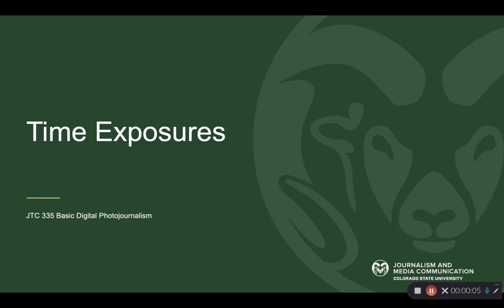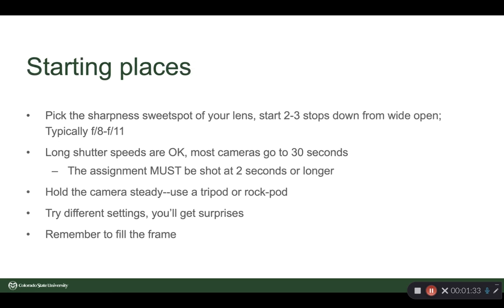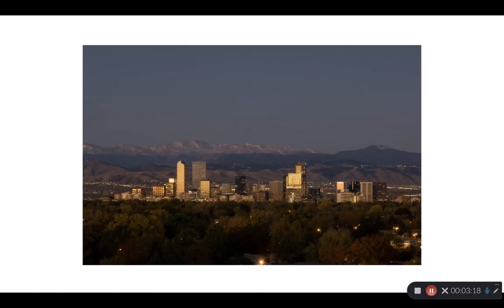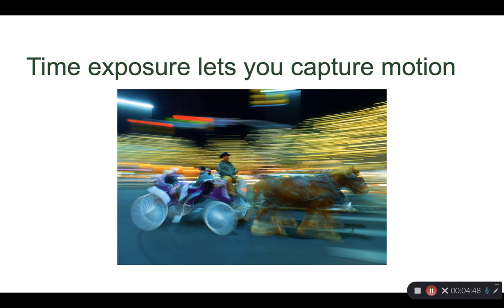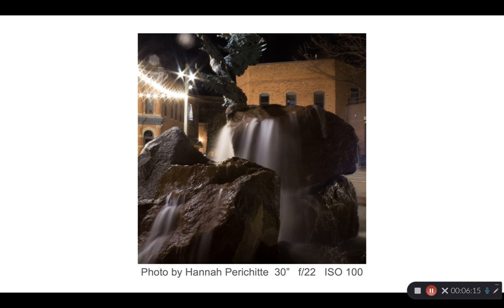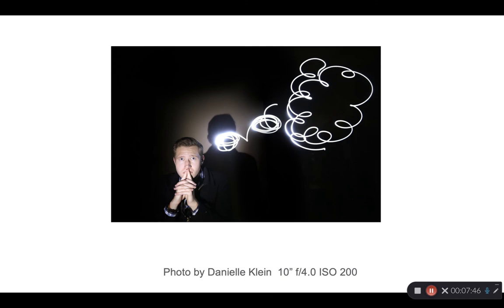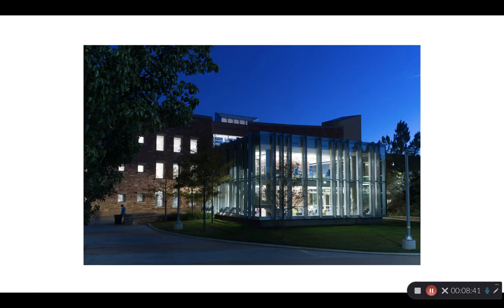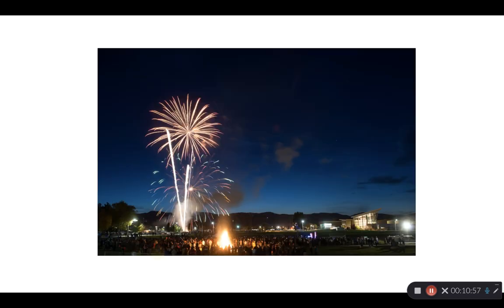JTC335 Module 6 Time Exposures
This presentation talks about how to do long exposures.